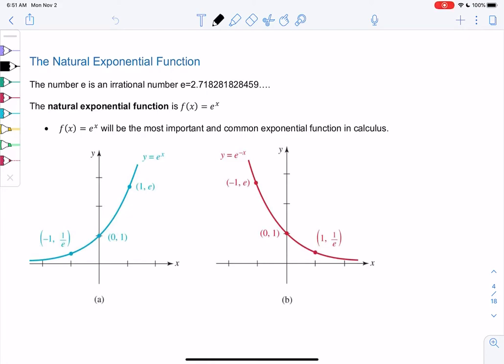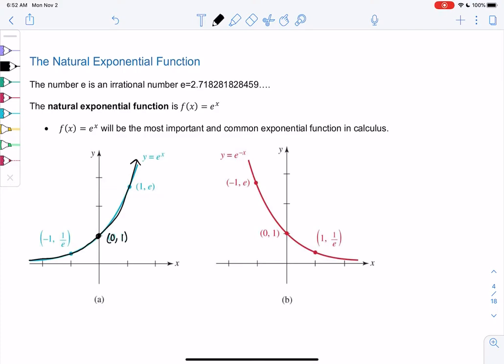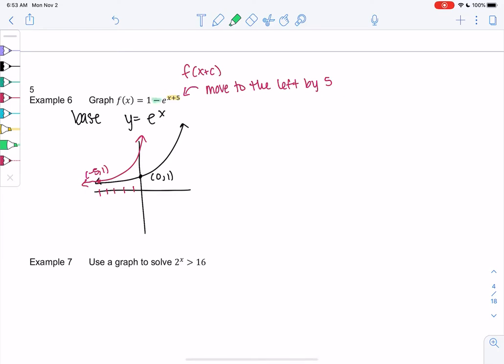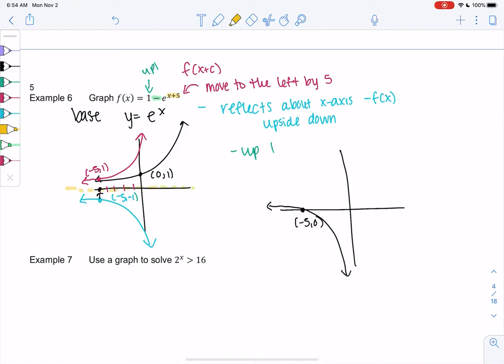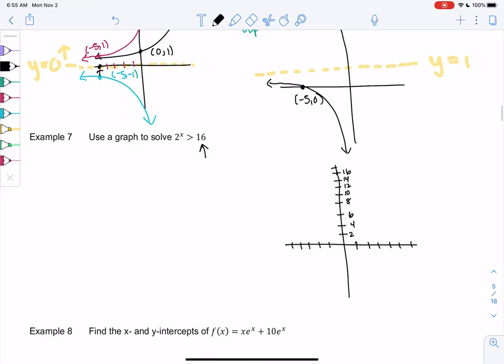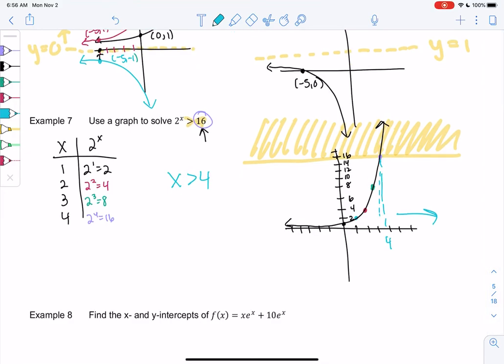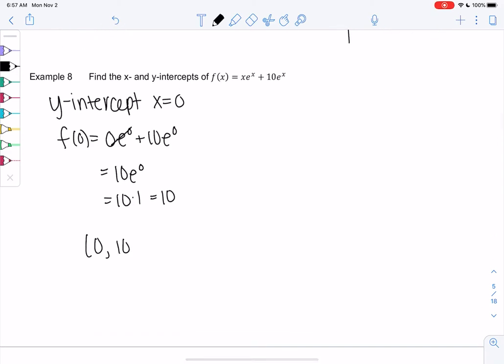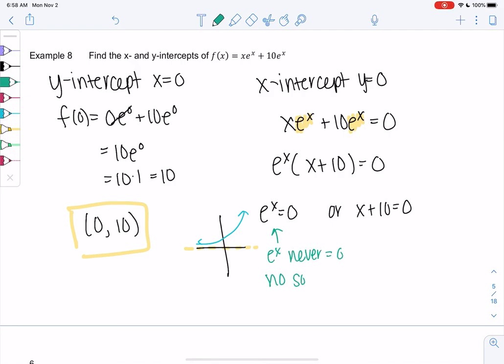Math 20 section 6.1 examples 6-8